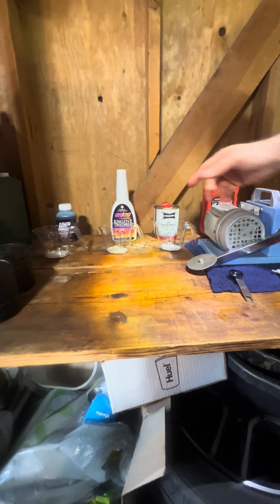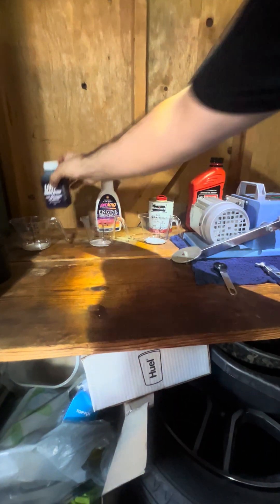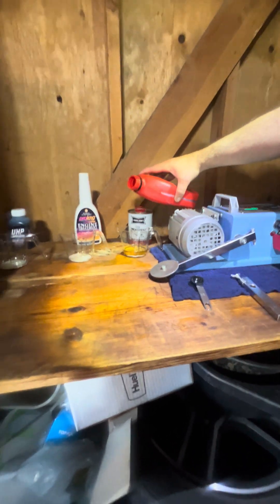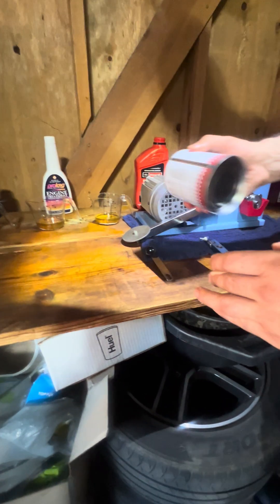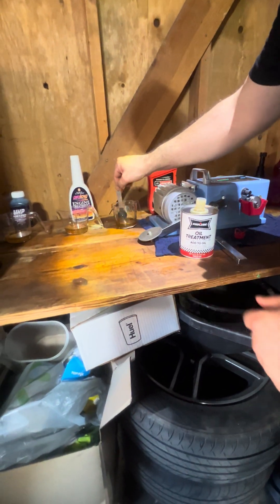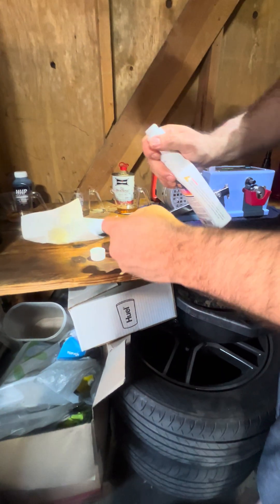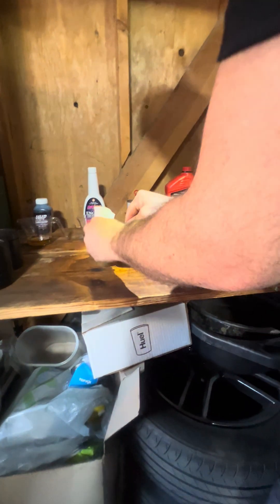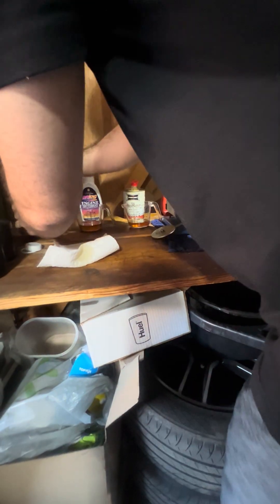Prolong vs Prolube vs UHP Innovation HPOA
Motorcraft 5w30 synthetic blend alone vs Prolube added vs Prolong added vs UHP Innovation HPOA added all in one take fair testing using the recommended and same dosage mixed in per instructions of each. I added 5ml to 2oz of engine oil which amounts to 2.5oz per 1 qt of engine oil. Please let me know if there’s any other additives you would like to see tested. Links for each:

We can swear by things and then we can test things